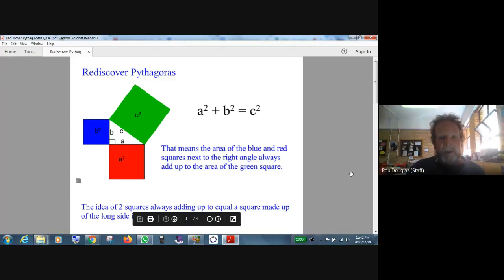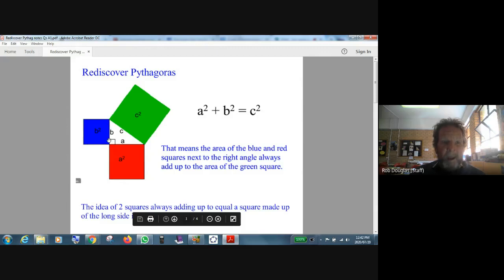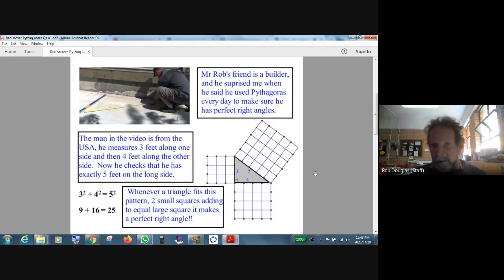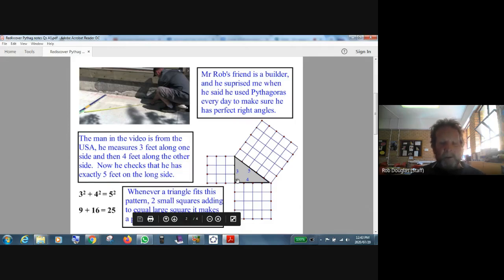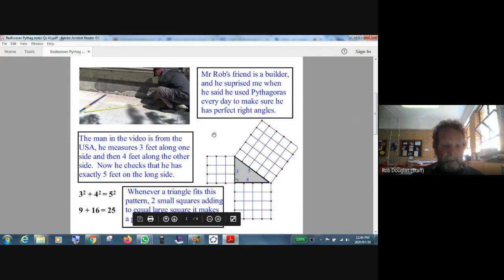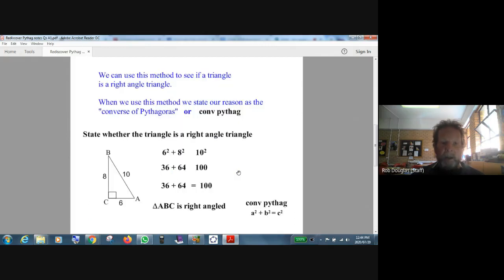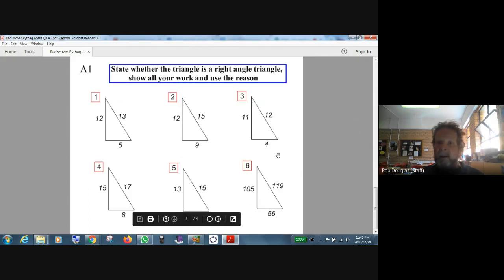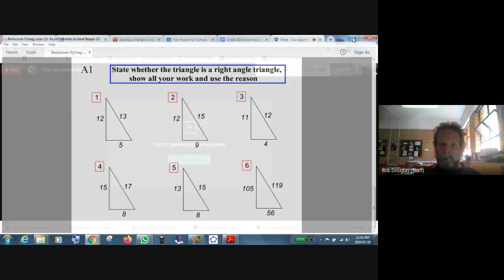Proving a triangle is right angled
Gr 8 pythagoras SA curriculum